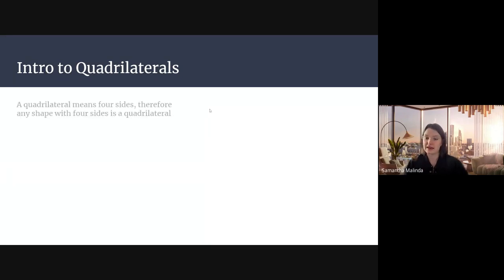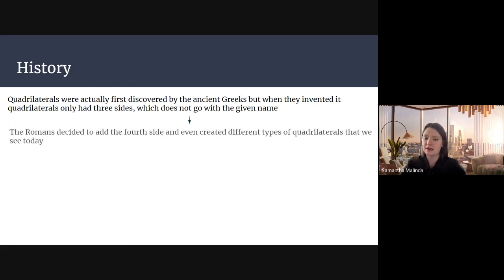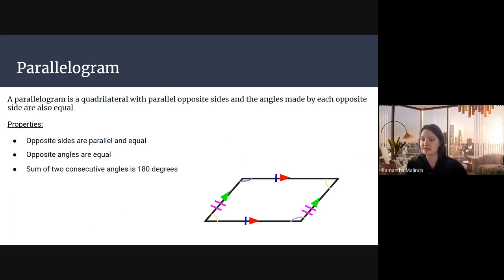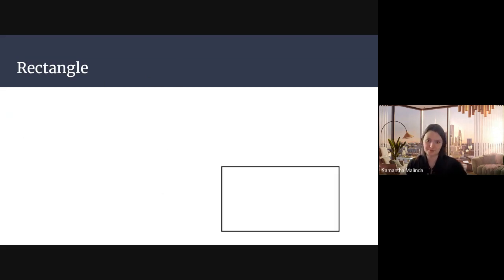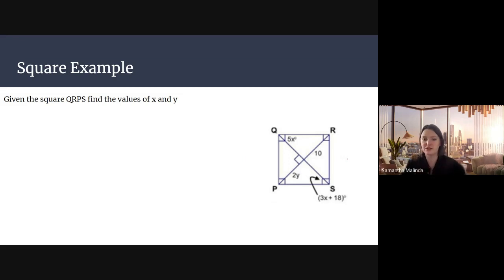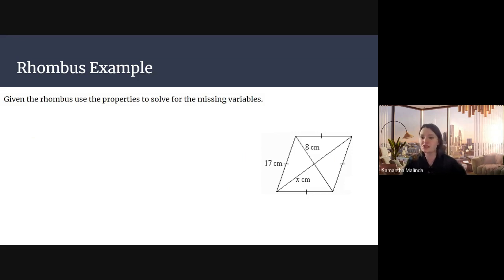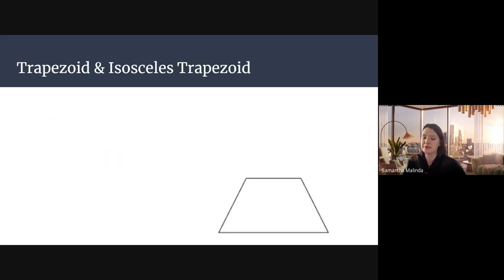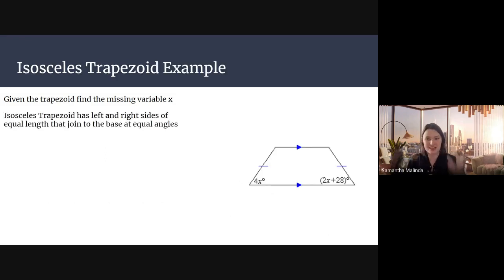Seven Quadrilaterlas Final Project Video